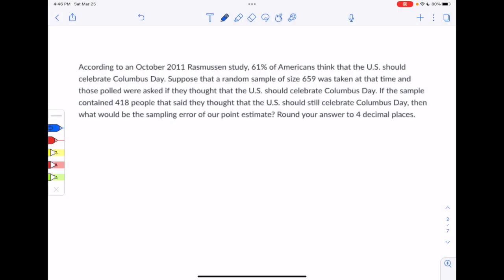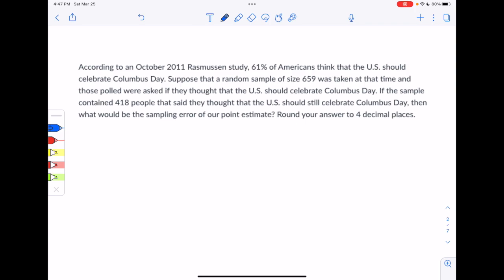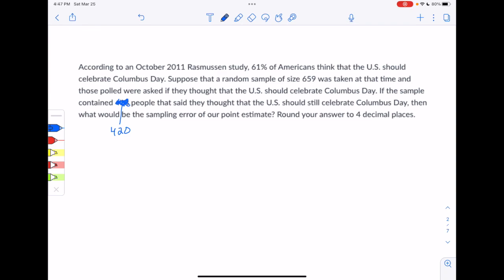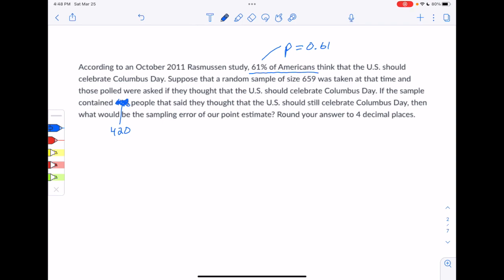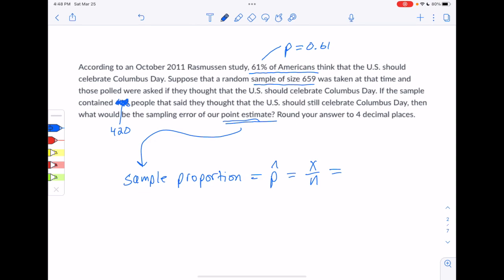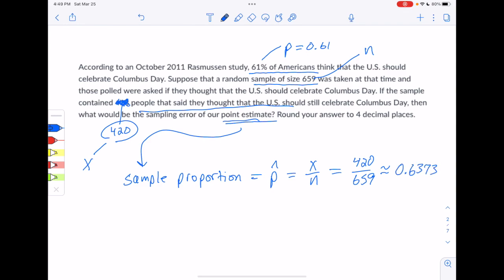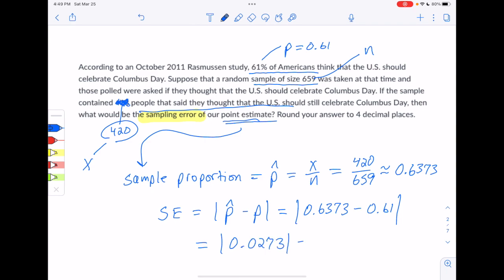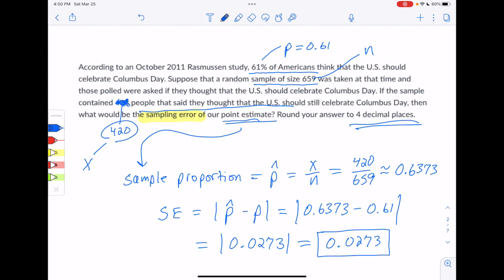MTH 43 HW Quiz 7-1-19 (with 7-1-18 included)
This video provides help with Question 19 of HW Quiz 7.1.  To solve this one, I also had to show how to solve Q18 as well.